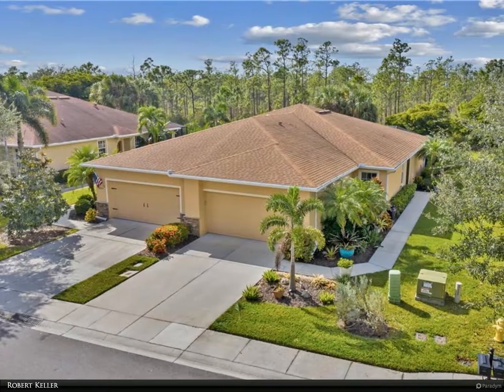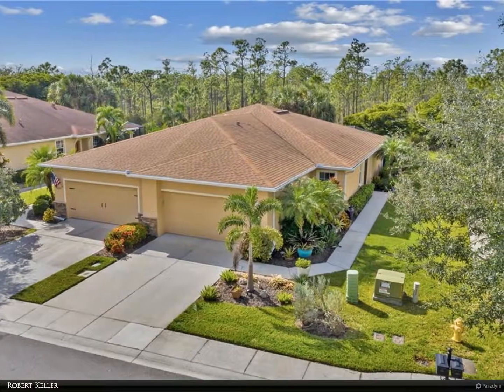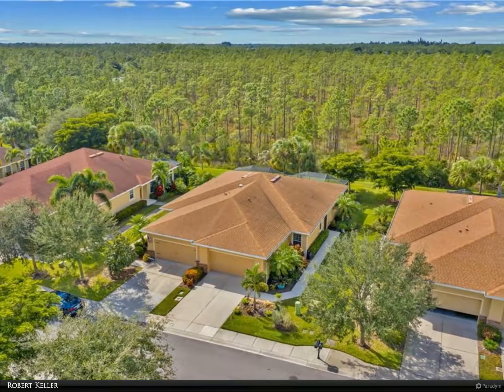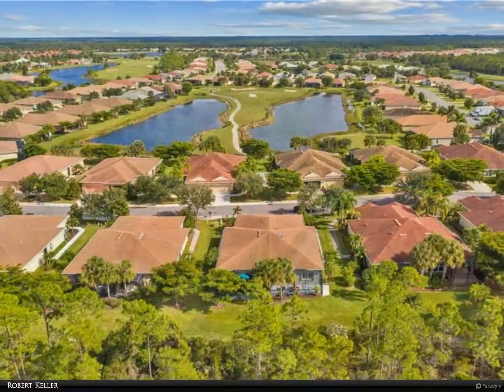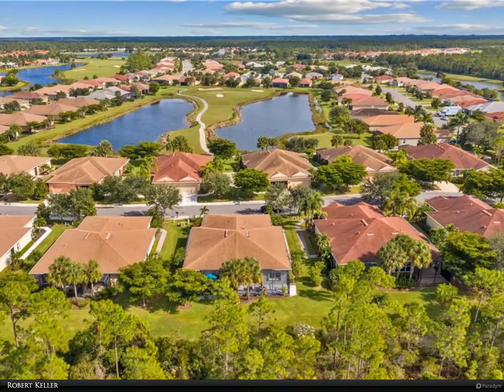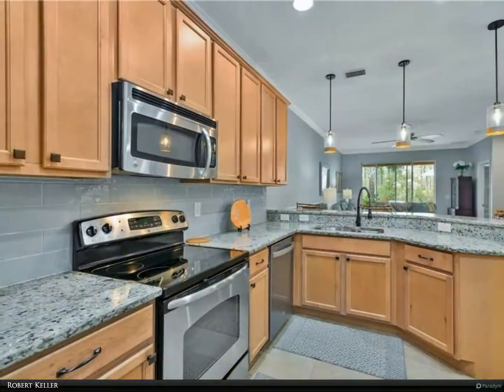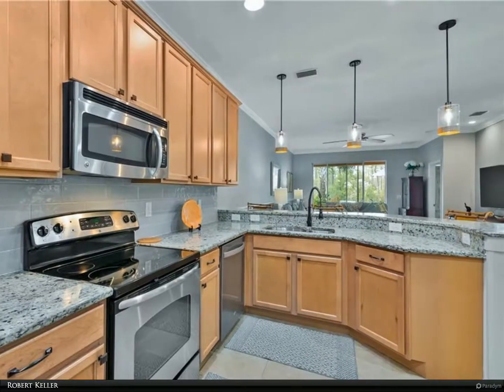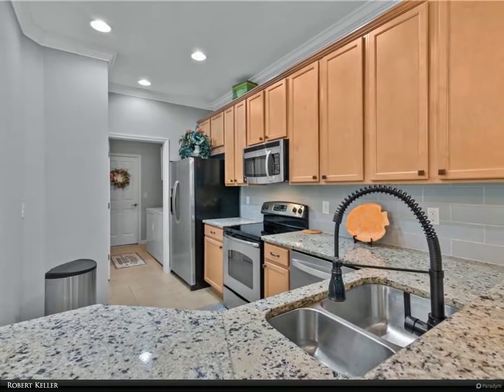Berkshire Hathaway HomeServices Florida Realty - 20529 CHESTNUT RIDGE Drive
BETTER THAN NEW! This 2BR+Den/2BA Twin Villa is LOADED WITH UPGRADES! Enjoy the peaceful privacy of the wooded preserve from your extended screened lanai. The kitchen features granite counters, wood cabinets, tile back splash, stainless steel appliances and pendant lights. Crown molding in main living areas and recently repainted interior. Tile floors in main living areas with manufactured wood in den and carpet in BRs. Located in Magnolia Landing which offers 18 holes of Championship golf (membership plan is very reasonable), clubhouse with dining, community pool, fitness, bocce and several other activities for your enjoyment. EXCEPTIONAL VALUE FOR THIS ATTRACTIVE TWIN VILLA WITH DESIRABLE LOT LOCATION!

Robert Keller
Berkshire Hathaway HomeServices Florida Realty